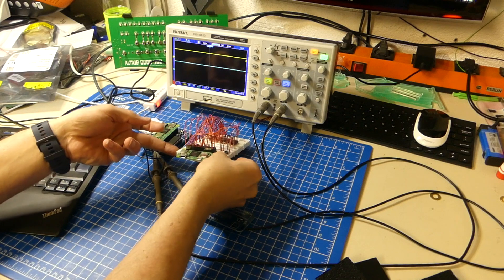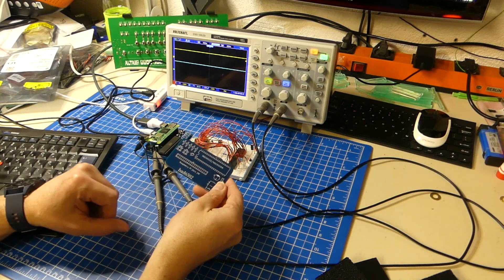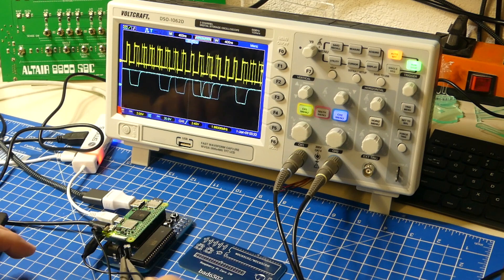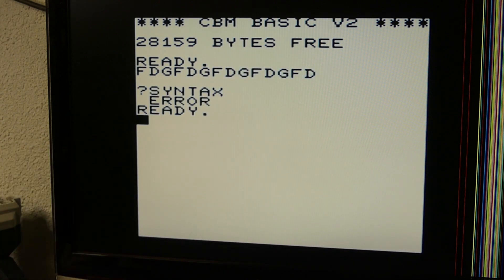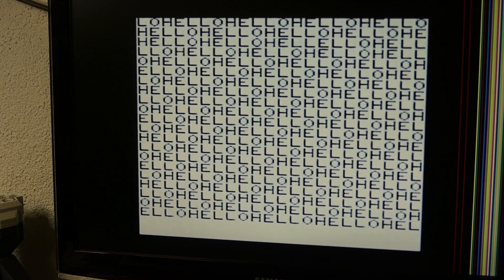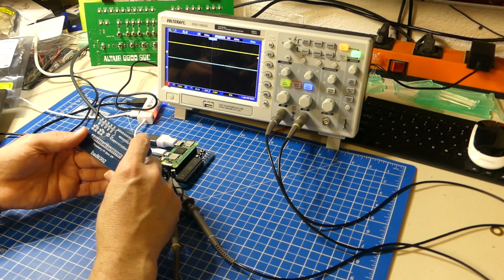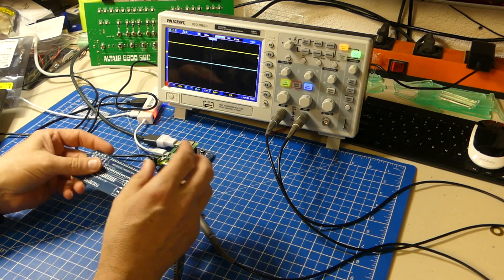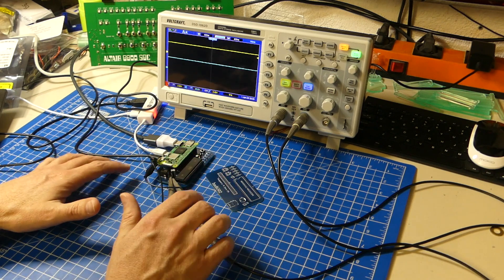bad6502 update 2 - bad6502 the retro computer that needs no chips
The chip shortage is upon us - nothing can fix that for now.
So let's build a vintage style computer from parts that are available - and as little of them as possible. Impossible ? OpenSource ?

Update 2:
- Got simulated VIA6522s and keyboard input working.
- Stable frequency is 2.0Mhz now

Source files are available here: (but the repos may lag behind)

About the bad6502:
Presenting the bad6502, the 35 Dollar 6502 based computer that has needs no chips.
Features (subject to change):
- HDMI
- USB keyboard
- Wifi, Bluetooth
- 1+ MHz WDC65C02
- Embedded development platform

Ok, honestly: ... its a 65C02 with emulated hardware on a Raspberry Pi Zero 2W. But it's cheap and fun and available now. Still fiddling with the hard and software a lot.

More soon !